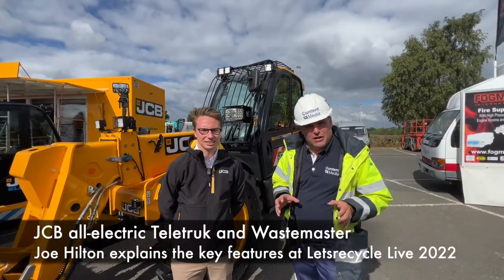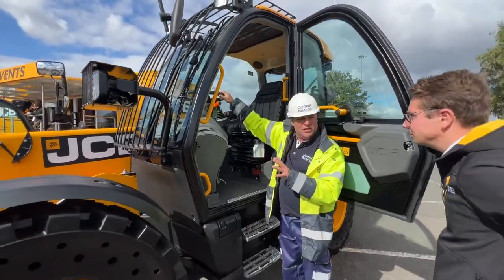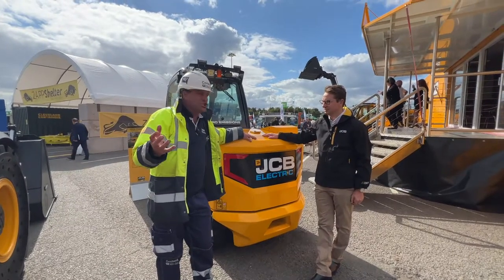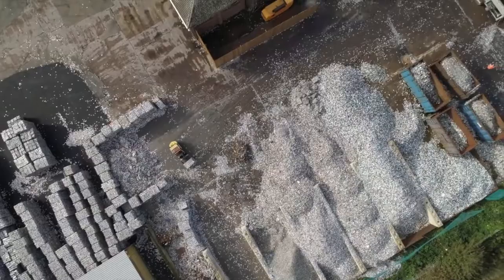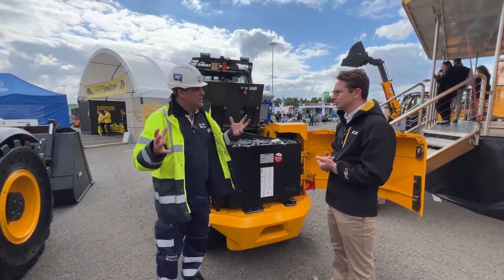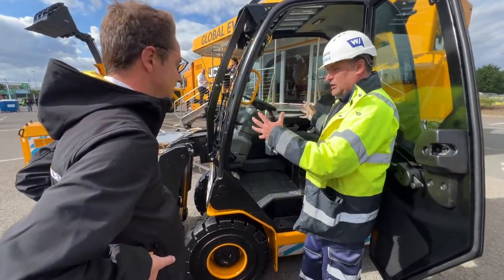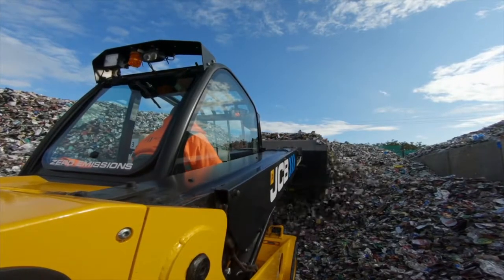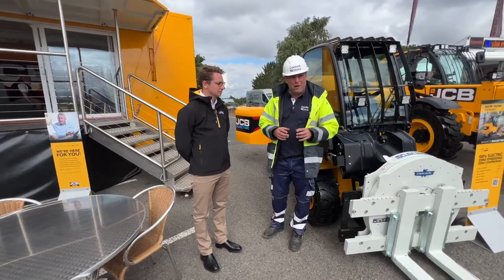JCB showcase the Electric Teletruk and Stage V Wastemaster at Letsrecycle Live 2022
Peter Haddock caught up with Joe Hilton, its industry and electric product specialist, to find out more about the products.

It was the first time he had been up close to see the all-electric Teletruk, and for a small machine, it packs a serious punch.

Known as the JCB 30-19E it has a maximum lift capacity of 3000kg with a maximum lift height of 4m. More importantly for the waste sector, it is capable of lifting 1,900kg at a 2m lift high, making it ideal for loading materials.

Unlike the other electric models, JCB has cleverly designed a lead acid battery into this machine, and at just over 1 tonne, it acts as a perfect counterweight for the machine.

Interestingly it is also replaceable, being lifted out and replaced by a fully charged spare. This allows customers to do a full shift on one battery and swap it out to even do a triple shift.

With Zero emissions at the point of use, it can work both indoors and outdoors and with the impressive forks attachments available (see the video), it’s a real workhorse.

The Wastemaster is a machine specifically designed to work in the sector with specialist protection around the machine as well as for the operator.

It features solid tyres and a new 130hp Stage V JCB DieselMax engine that works on HVO fuel, like all the other Stage V machines from JCB.

Other key highlights include:
- CommandPlus cab with 12% increase in size.
- 50% reduction in cab noise to 69dBA.
- 14% increase in upward visibility through one-piece curved glazing
- 7.9m Maximum lift height
- 6000kg maximum lift capacity

It also sports the CESAR Scheme tag and Emissions Compliance Verification stickers to protect it from theft whilst displaying its environmental credentials.

It’s great to learn about different industry specific products, and Peter certainly did with this interview.